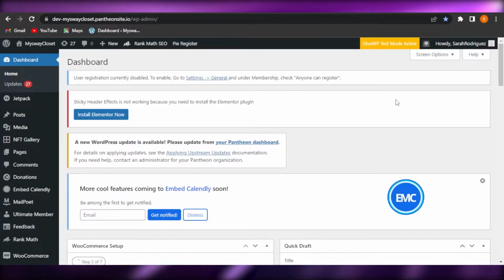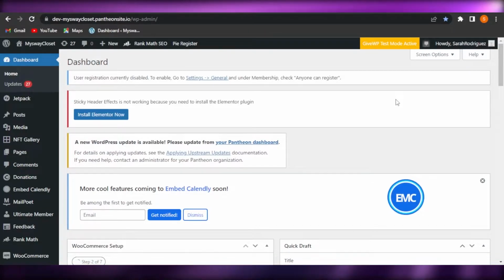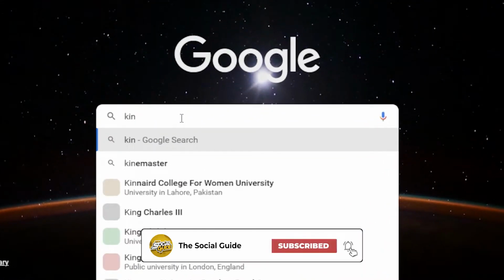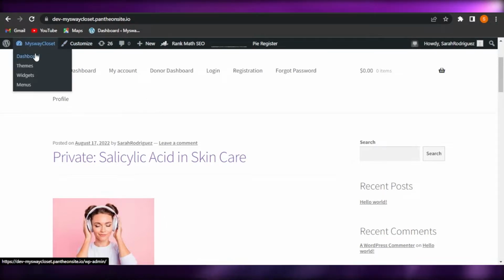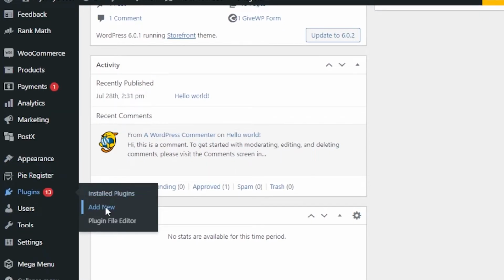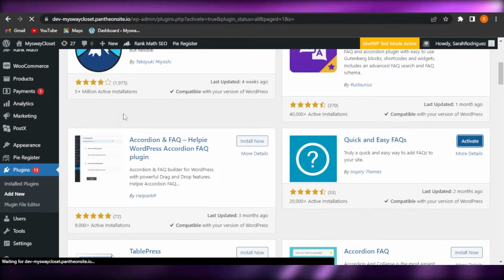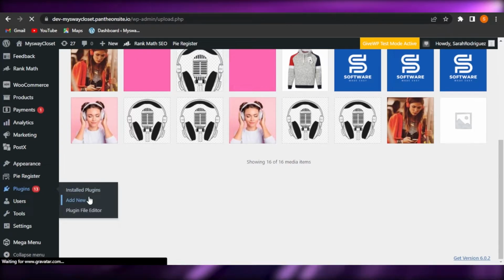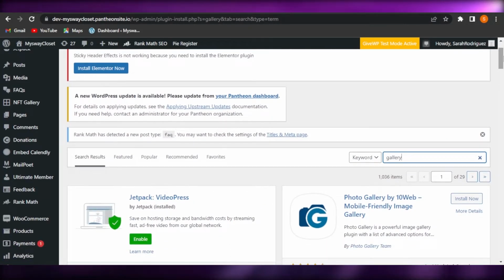How To Boost Your Local SEO Traffic - Easy Tutorial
In this video I show you how you can boost your local SEO Traffic. This is super easy to do and we will cover the whole process step by step.